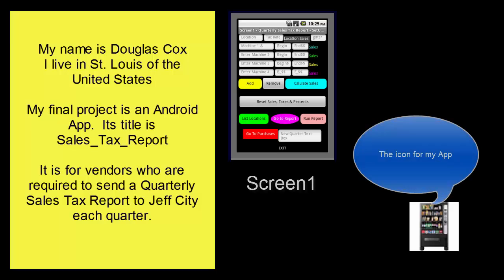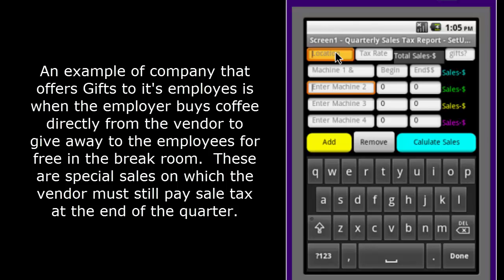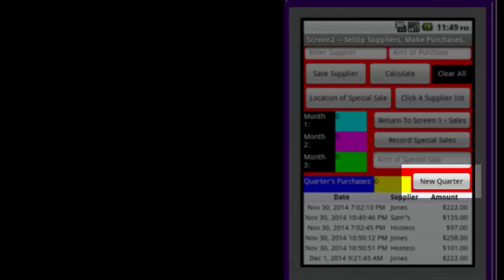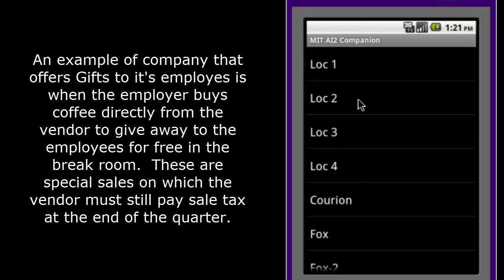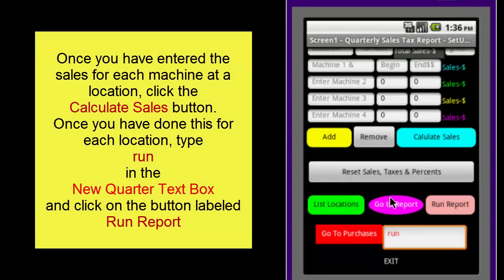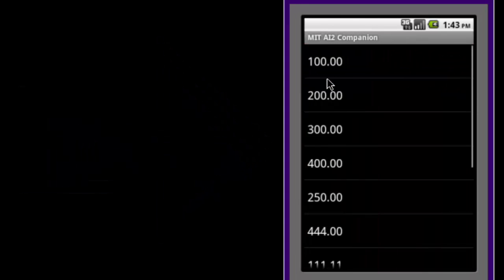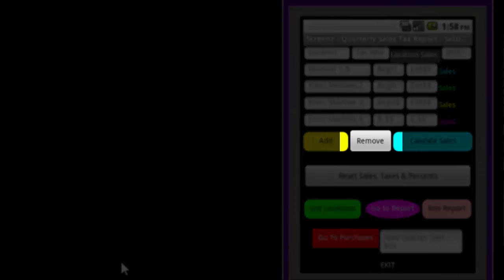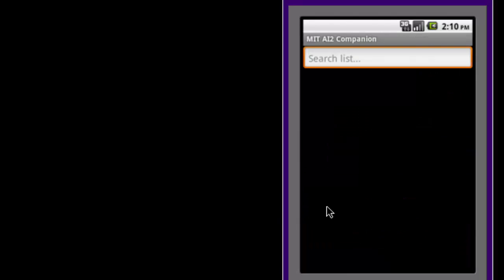Quarterly Sales Tax for Vendors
Final project for CS50 of Harvard

Video for Launch Code